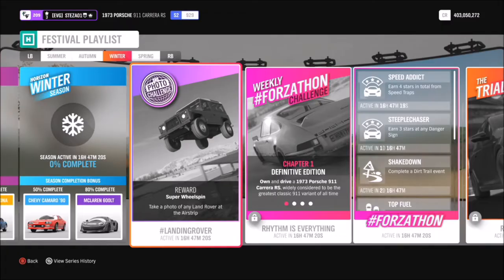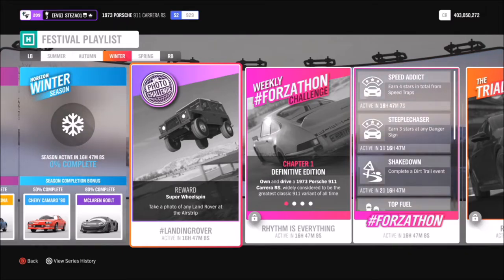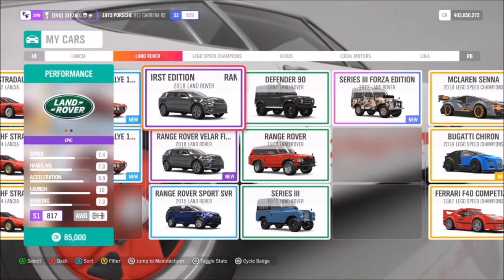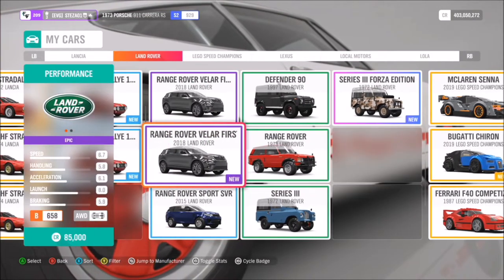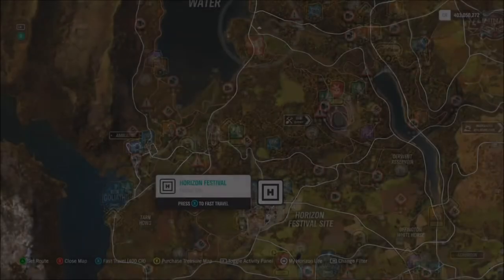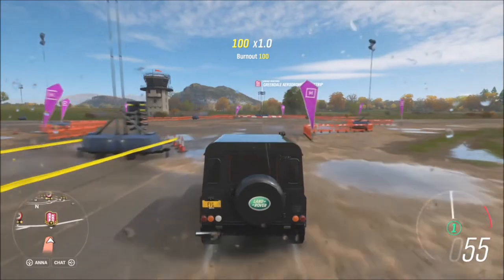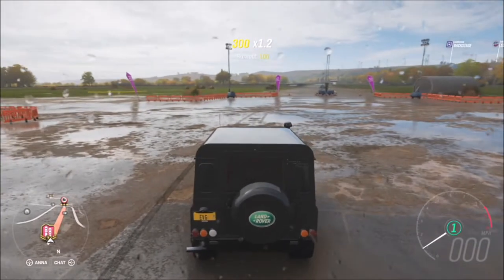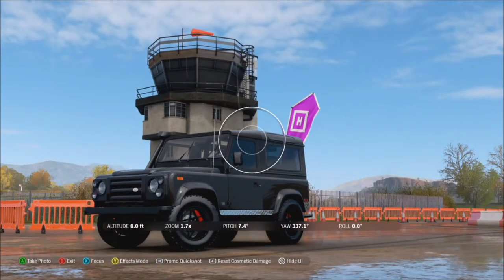Forza Horizon 4 - Photo Challenge Guide Week 31 'LANDINGROVER' Airstrip Location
This weeks photo challenge is nice and easy, wanting you to snap a shot of any land rover at the airstrip!